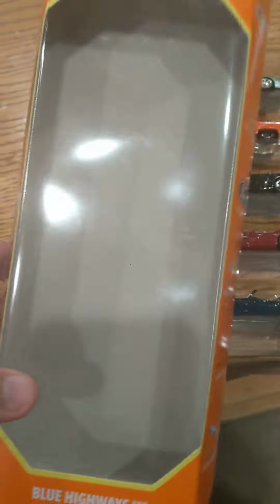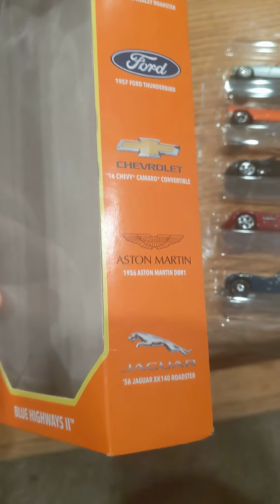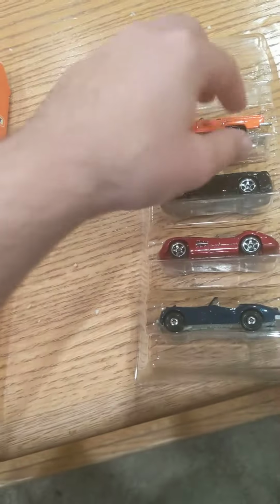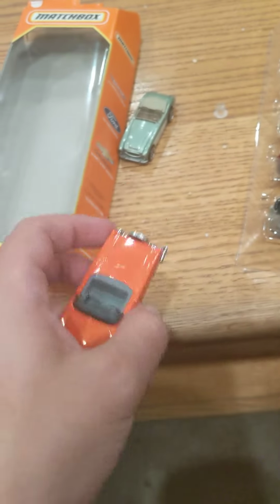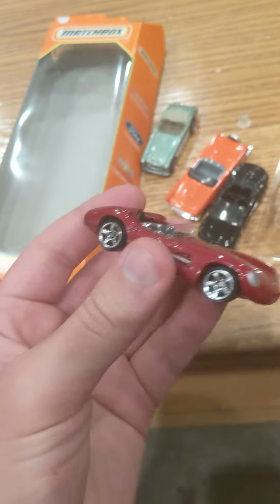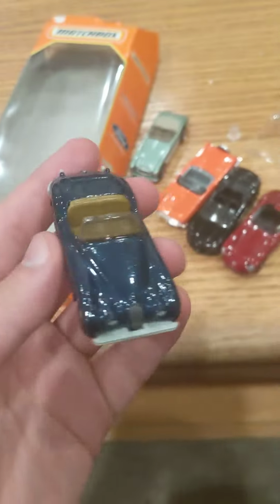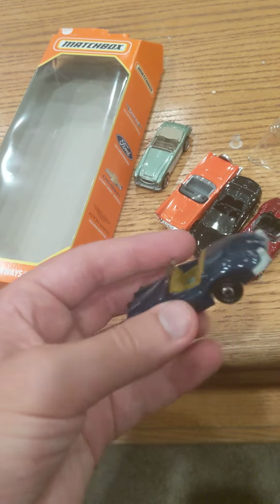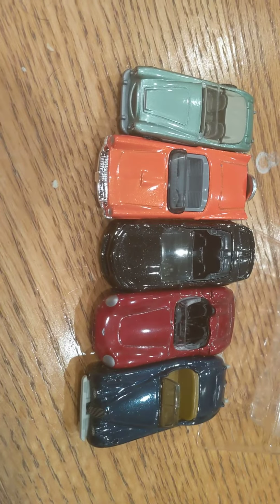Unboxing video of new five pack Blue Highways number two!!